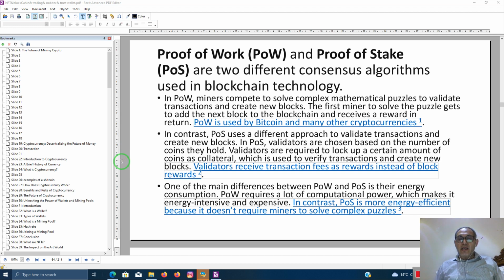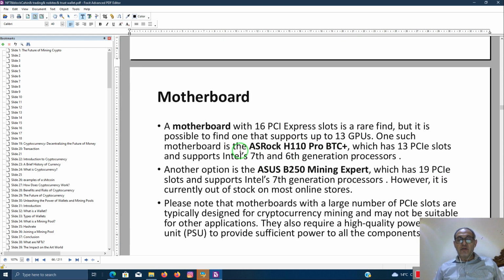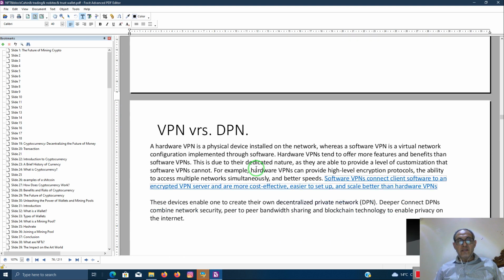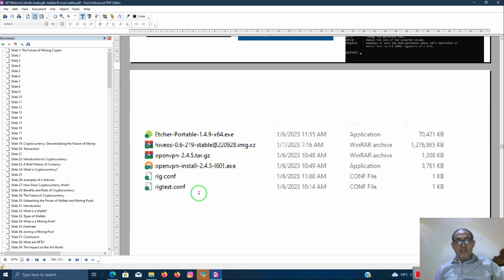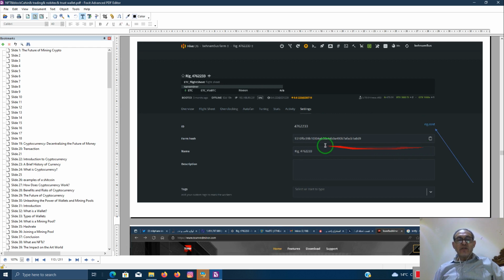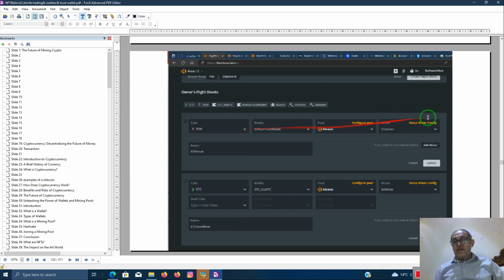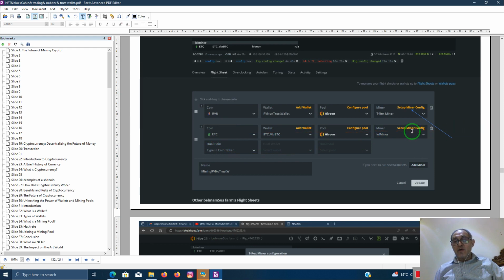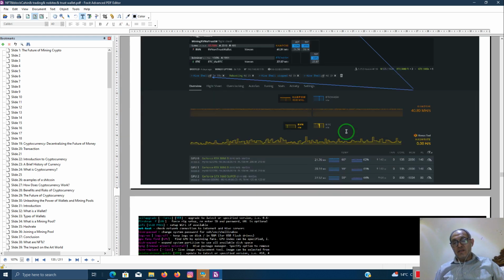How to mine different types of cryptos such as RVN and ETC Simultaneously via hiveos?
چگونه انواع مختلف رمزارزها مانند RVN و ETC را به طور همزمانب ااستفاده از هایواواس استخراج کنیم؟